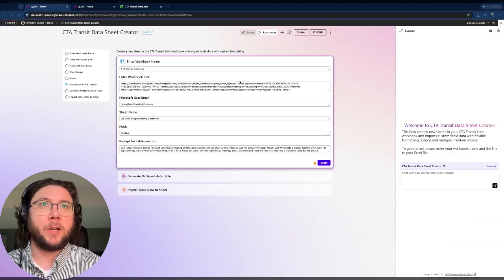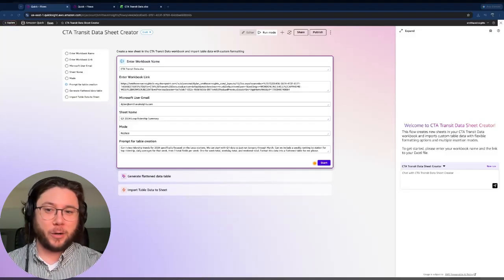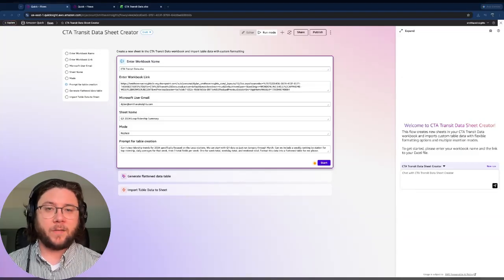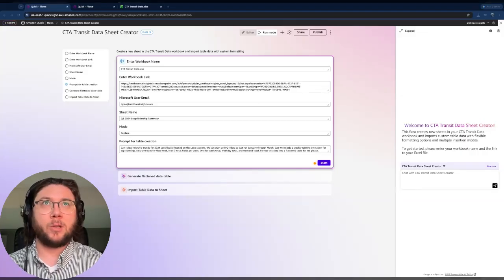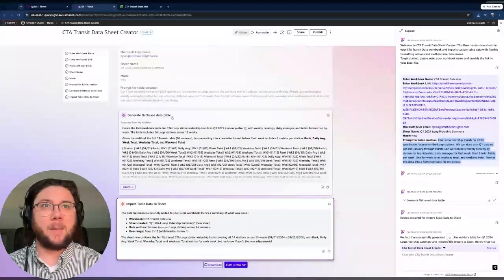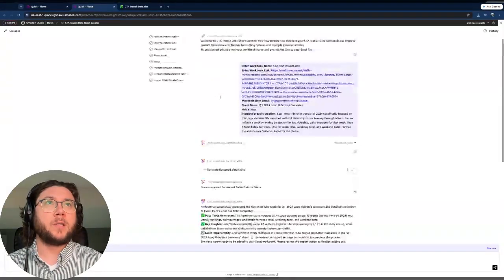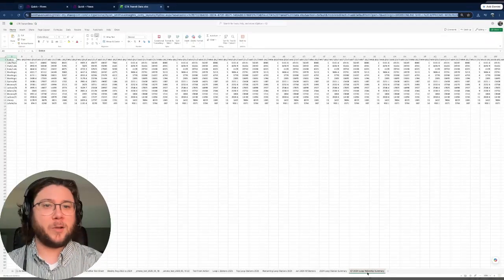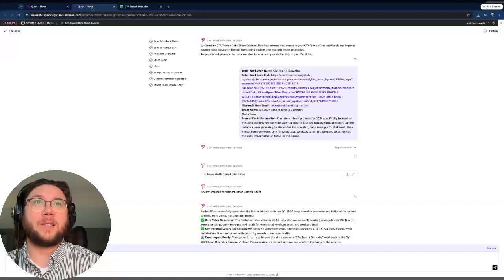Building Flows in Amazon Quick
Watch this walk through to learn about Flows in Amazon Quick. Dylan describes the benefits to building out step-by-step processes with Agentic AI. Here you can see how to utilize a custom Microsoft Excel connector to add data tables from Quick directly into a workbook in OneDrive.